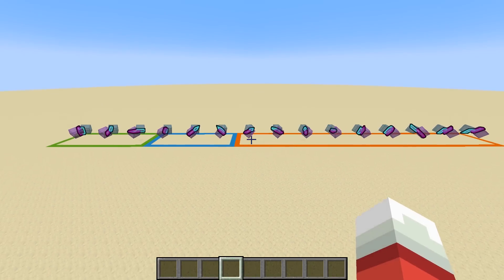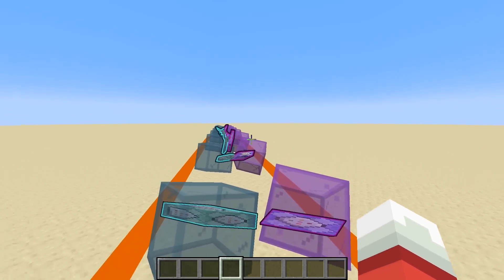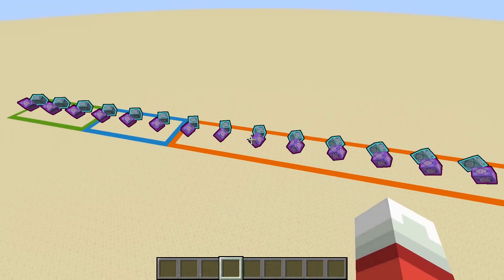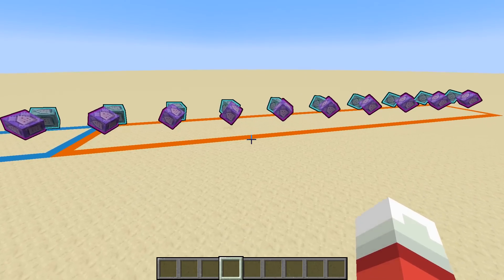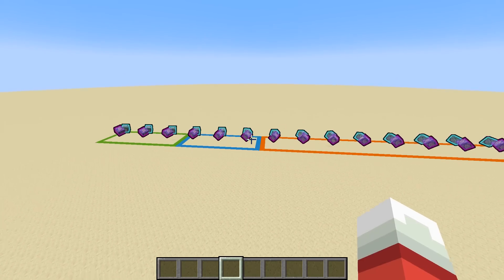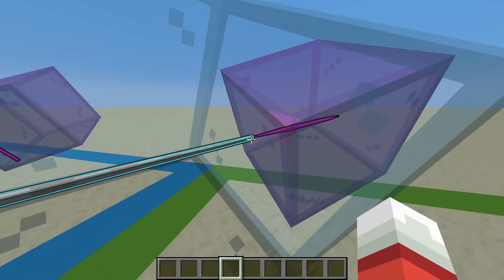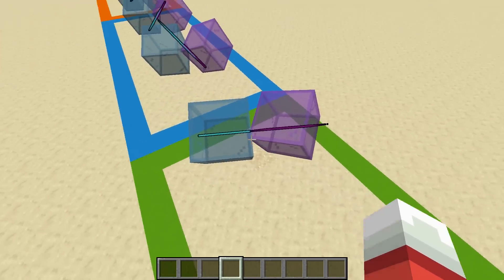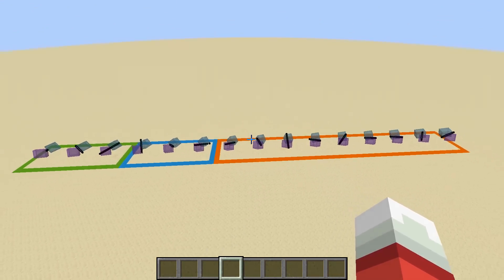Visualizing Collision Detection -- Separating Axis Theorem Explained with a Minecraft Datapack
I describe and visualize the Separating Axis Theorem, and how to use it to detect and resolve collisions between oriented boxes.